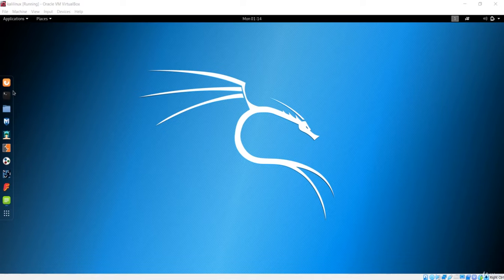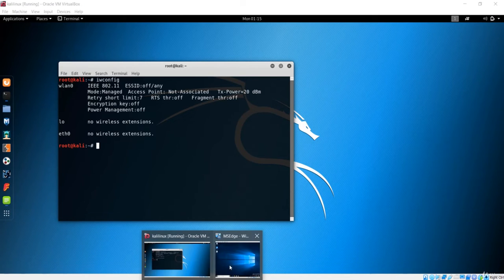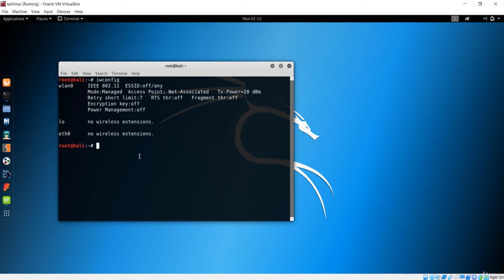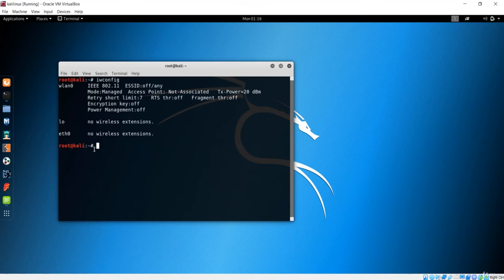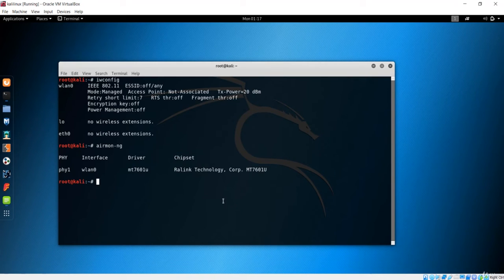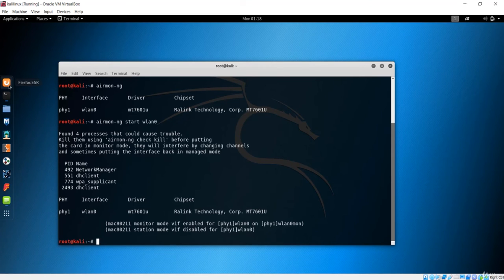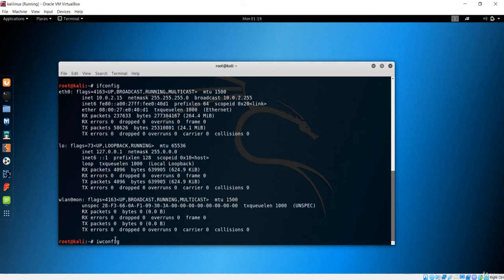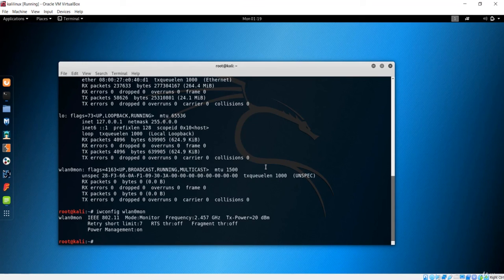Airmon-ng Change Default mode of adapter to monitor mode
So until this moment we have covered all the basics that is important for us.

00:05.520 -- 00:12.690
In the case of networking body you could wonder why we need this type of information to gather in order

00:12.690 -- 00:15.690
to work with the client in order to help the client.

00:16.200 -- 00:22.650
So basically what happens is the most of the text that is available in the college Linux is when you

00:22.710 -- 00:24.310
enter into the network.

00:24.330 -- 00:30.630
So if the client and your machine which in this case it is obviously the color of Linux.

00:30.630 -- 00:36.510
So if these two machines are in the same network then the hacking would be so much easier because there

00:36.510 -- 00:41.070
is so many interface so many application that is available to attack the client.

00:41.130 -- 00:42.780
If you are in the same network.

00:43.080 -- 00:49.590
So first of all you have to gather the information about the network that the client is connected to.

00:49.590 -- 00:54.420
And after that you can just sniff the packet and you can distract that package.

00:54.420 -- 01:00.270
You can analyze that packet and get all the information and basically you can also hack the client from

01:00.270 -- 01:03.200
the backdoor if you get enough information.

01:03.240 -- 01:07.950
So we have already seen how to gather the information and all this stuff in the previous selector but

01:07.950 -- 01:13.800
now in this Alexa we are going to talk about the interfaces that is available and the first one is the

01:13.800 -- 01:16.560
man is more and another is the monitor mode.

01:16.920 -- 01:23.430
So we have talk about the MAC addresses isn't is within learned how this iMac addresses is so much powerful

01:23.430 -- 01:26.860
tool to get the packet delivered to the right position.

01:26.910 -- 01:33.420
So the packet usually have these two headers in the form of source MAC addresses and distance and MAC

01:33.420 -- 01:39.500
addresses which determines that the source is basically the machine or the.

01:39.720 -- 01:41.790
Basically it is the source.

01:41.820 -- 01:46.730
So with generous tax information and the destination age who receives that packet.

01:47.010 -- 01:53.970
So there is a this addresses which is basically the MAC addresses and these are dedicated so that the

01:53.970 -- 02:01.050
packet data mines are back it is it is to the actual position in the packet is not lost.

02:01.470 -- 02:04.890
So that is the importance of MAC address as we saw in the previous letter.

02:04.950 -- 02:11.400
But if you want to track the packets and if you want to get all the package information that is inside

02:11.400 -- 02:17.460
that network it is not possible by the default mode because you have learned that in the default mode

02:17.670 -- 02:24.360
of wireless configuration only the packet that has the destination MAC is only getting that access to

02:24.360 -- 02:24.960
that packet.

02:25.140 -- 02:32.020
But in this column Linux we want that access to the packet that is not only reaching to the college

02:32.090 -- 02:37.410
Linux but we want the packet that is also going to enter the client or basically we want to get the

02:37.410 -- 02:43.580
packet that is also sent to maybe the client machine or a hacker machine or basically a hacker machine

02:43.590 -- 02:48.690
is discolored Linux so obviously we are getting the packet that is that is to the college Linux but

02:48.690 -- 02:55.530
not only that we want to get the packet that is reaching to the client side or that is reaching to Windows

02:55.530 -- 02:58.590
machine or the machine that is going to be victim.

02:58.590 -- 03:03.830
So we want to get every information of the packet that is reaching to the client missing.

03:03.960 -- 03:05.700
So let's see how we can do that.

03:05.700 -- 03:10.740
So first of all what you need to do is open the terminal and here.

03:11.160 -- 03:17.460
If I say I look unfit you are going to get the information about the interfaces you have connected.

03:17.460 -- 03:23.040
So I have this sort of land zero which is a wireless network adapter so I have connected and you could

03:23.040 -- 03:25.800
see here that the more man is more.

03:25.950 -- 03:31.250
So there is a two type of mode so one more is a man is more and another is a monitor more.

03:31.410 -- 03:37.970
So this man is more is a default configuration that means the packet that is sent only to the college

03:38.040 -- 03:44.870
Linux is only can be it is only responsible to send a packet only to the college Linux so we cannot

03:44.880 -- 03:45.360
monitor.